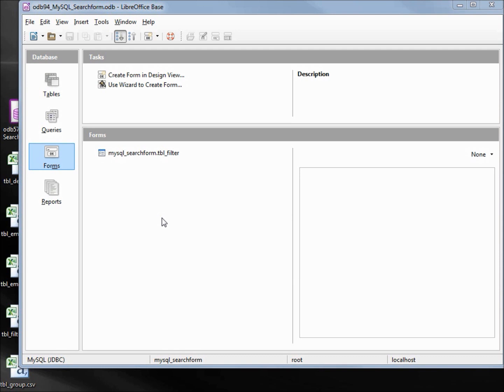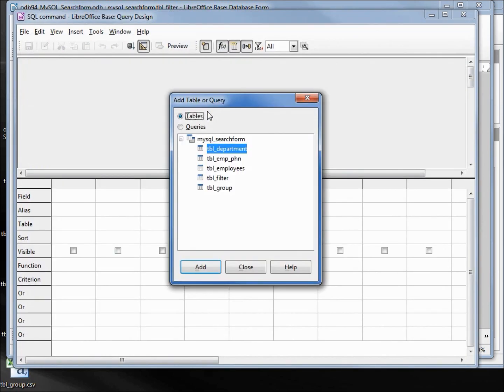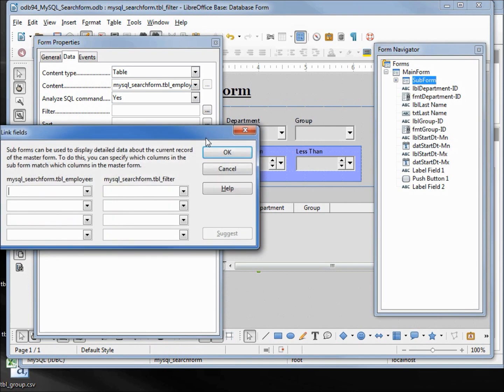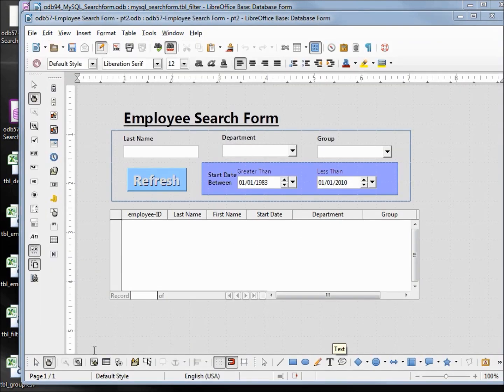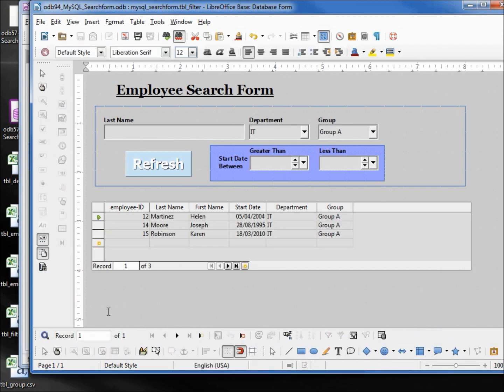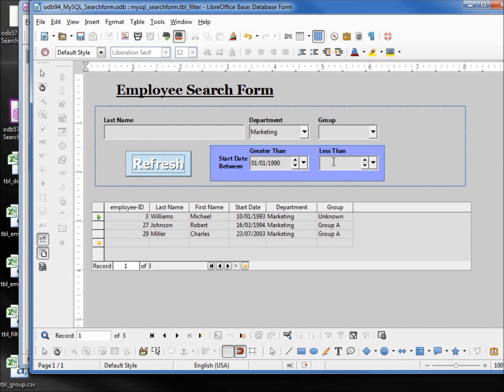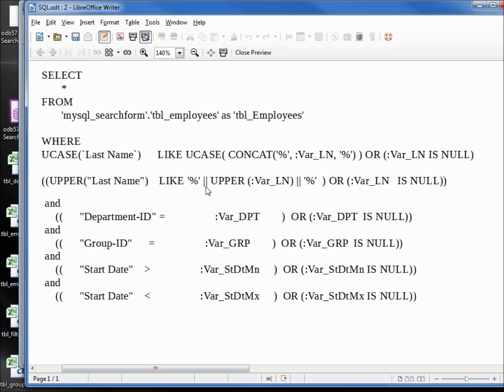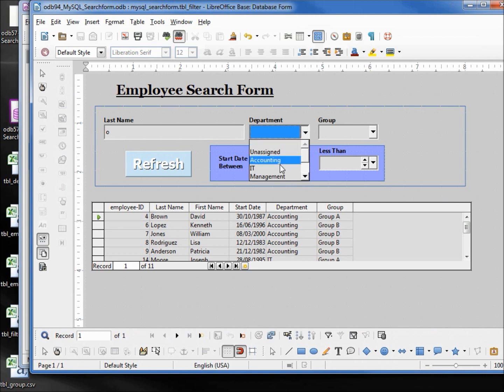LibreOffice Base (94) odb94 MySQL Searchform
We complete the LibreOffice Base form, that searches for employees on a MySQL database, that we started in the previous video.

First we add a dropdowns to the Department and Group text boxes in the search criteria.  Then we change the Department-ID and Group-ID to Department and Group in the subform and reformat the Start Date in the subform.

We add the variable link fields for the SQL join and add the SQL from odb57 into the SQL command area.

We test the form and find that most of the SQL is good, but the MySQL SQL is different than the HSQLDB SQL for upper case and concatenate.  We need to use UCASE instead of UPPER to get our data to the upper case and CONCAT() in place of || to concatenate the fields together.